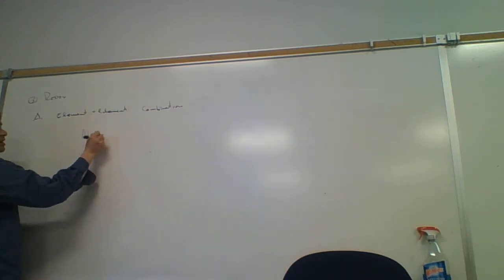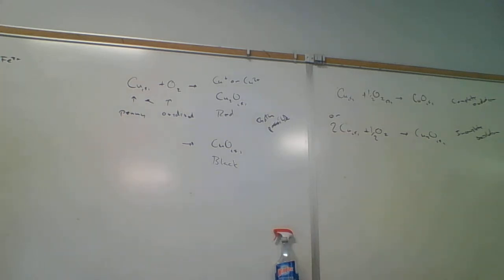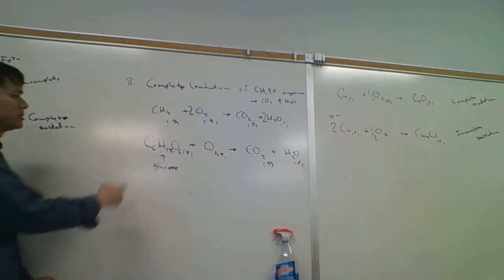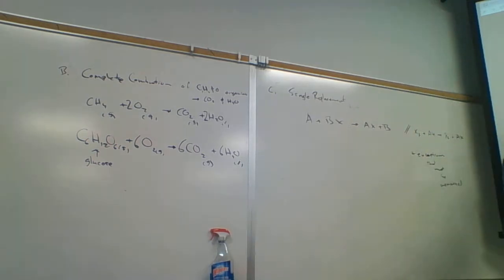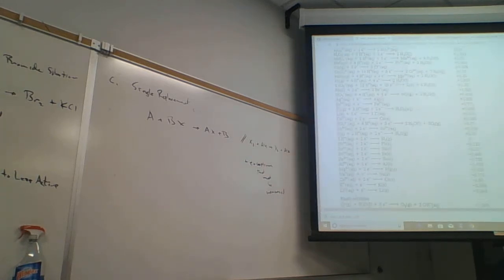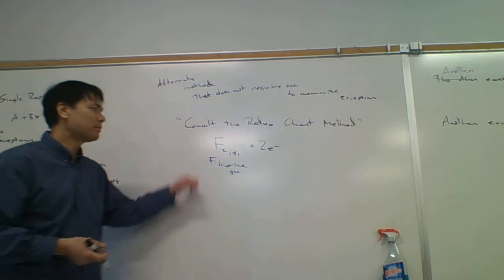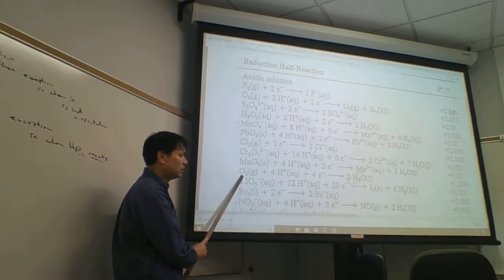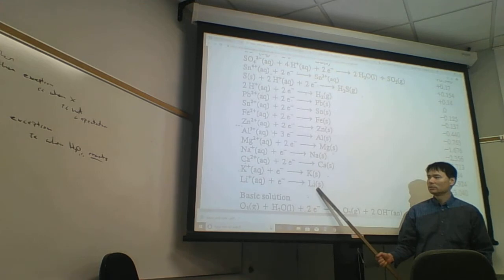Chem 4 1220 040119 B